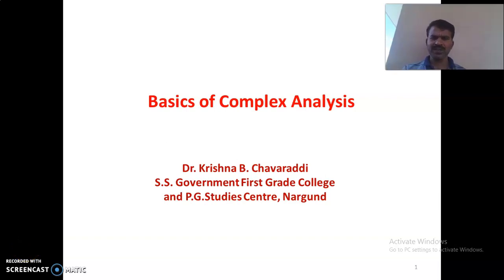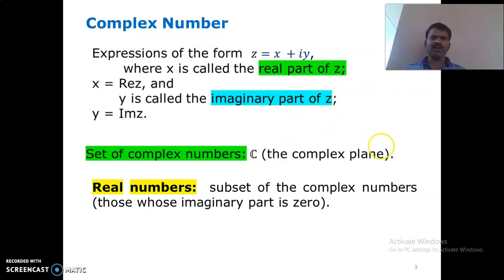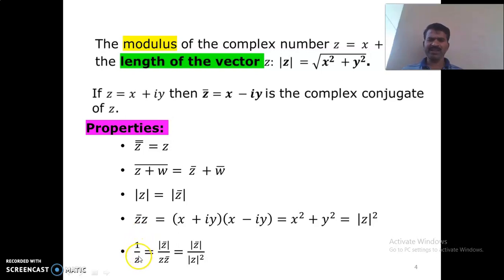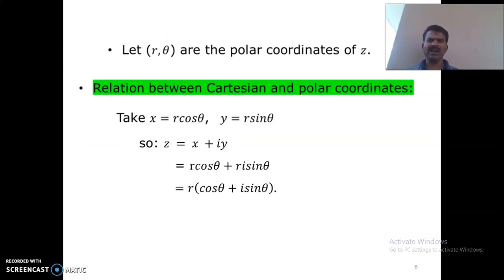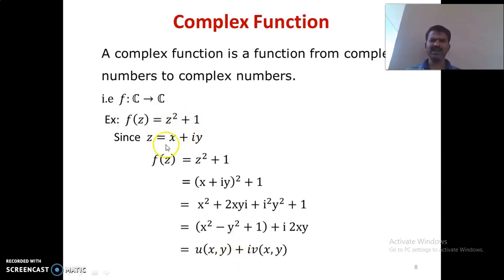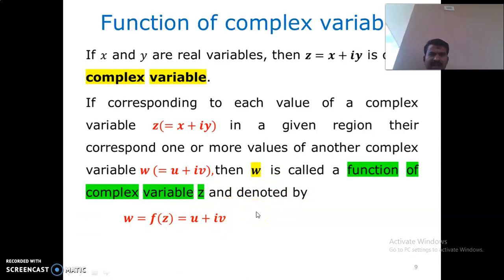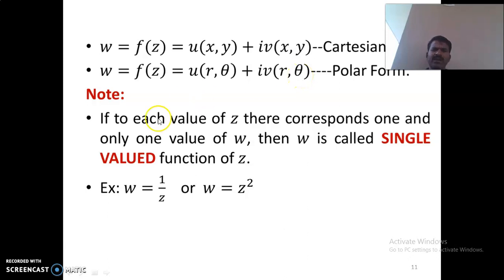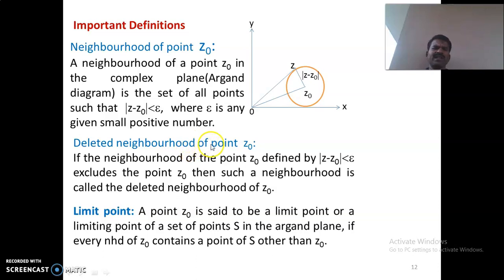Complex Analysis Lecture 1